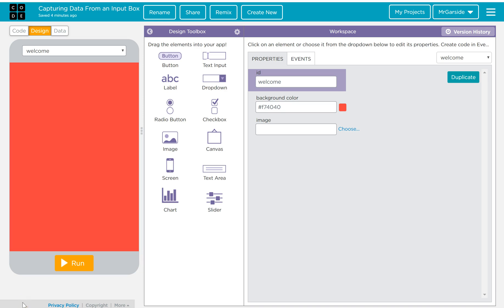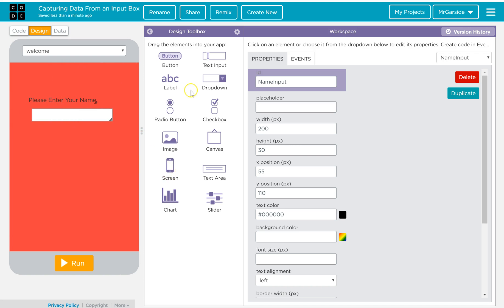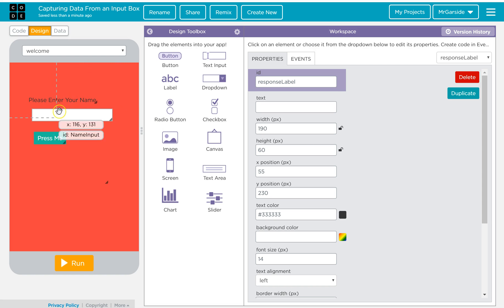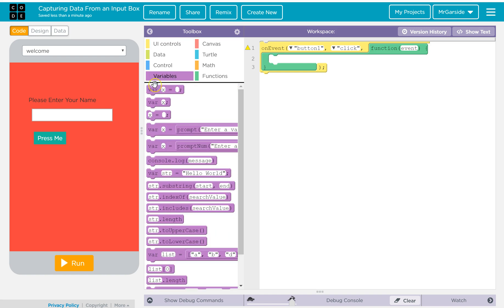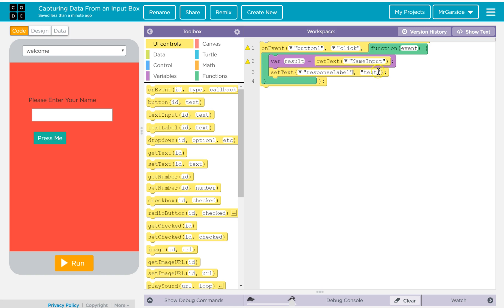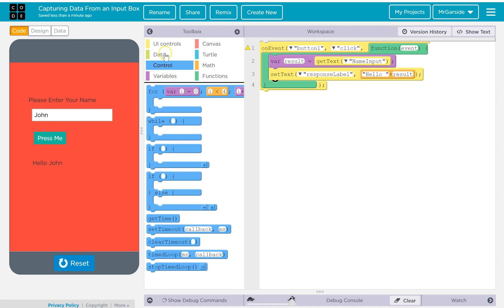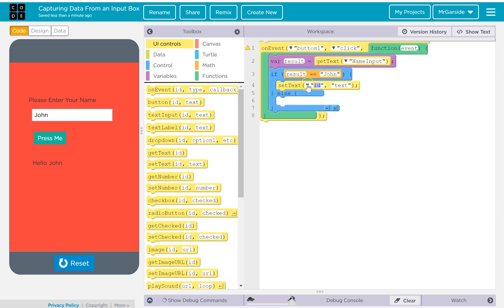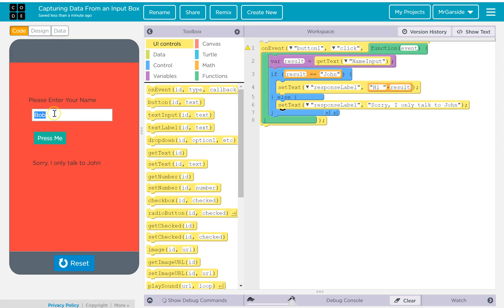App Lab3 - Getting Input from a text box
This video takes you through how to take and use data from a text box in App Lab